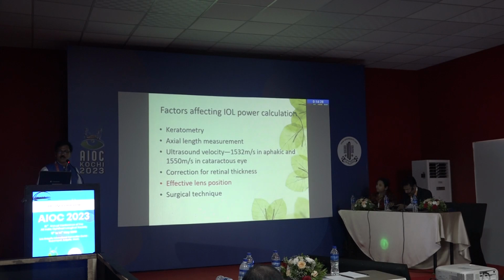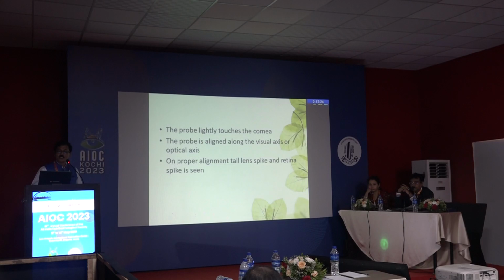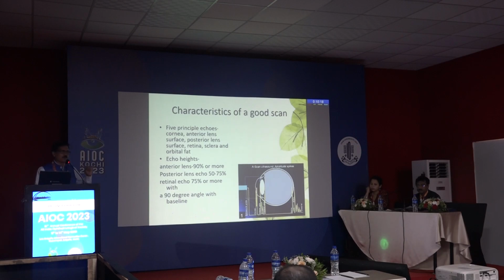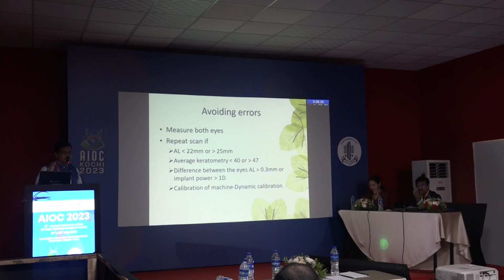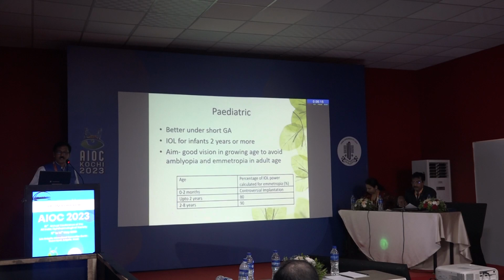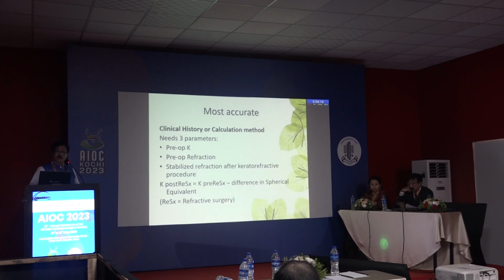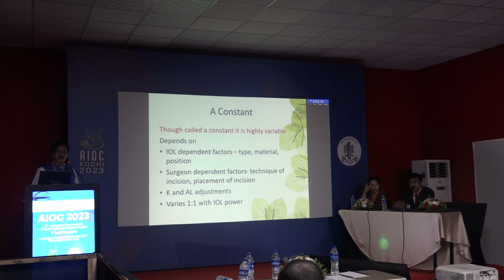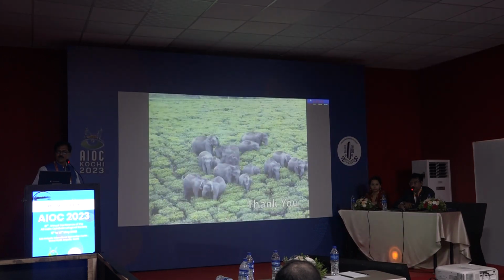AIOC2023 GP180 topic Dr Anup Chirayath Biometry and IOL Power Calculation